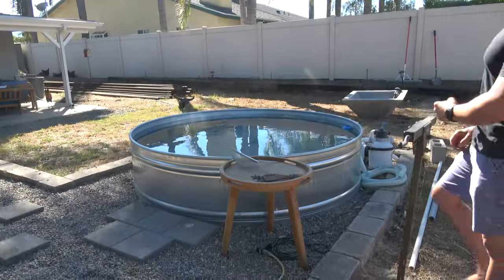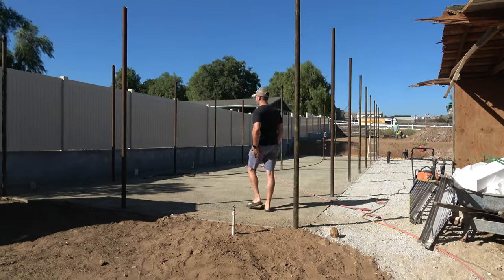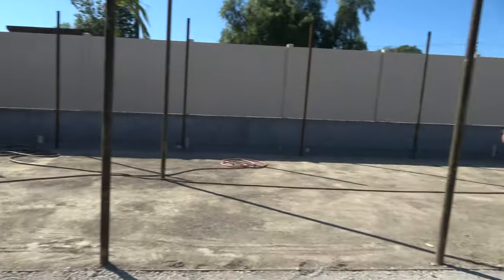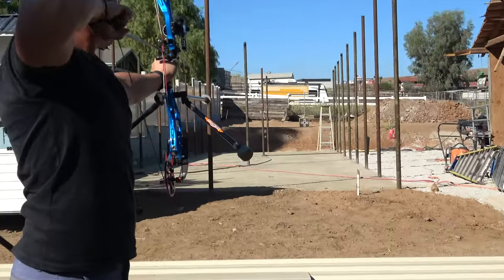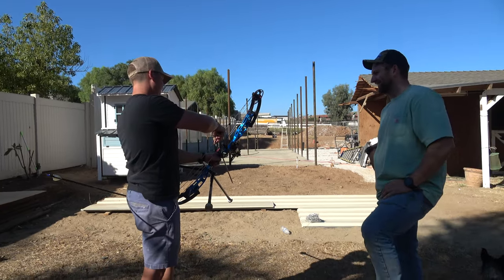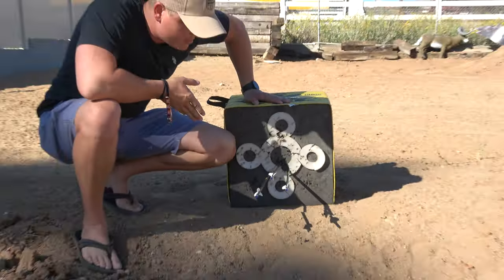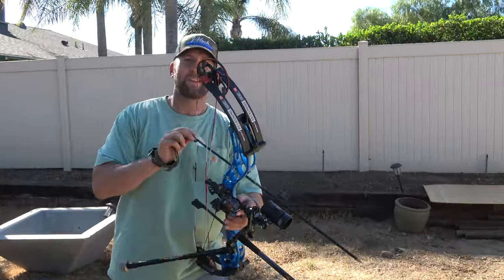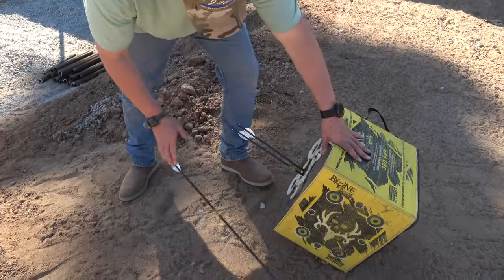Target Vs Hunting Bow CHALLENGE!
James and Taylor face off for an epic backyard archery challenge with the target bow (Bowtech Reckoning 36 Gen 2) and the hunting bow (Bowtech SR350) while Robyn takes care of the farm animals and Brianna learns to rope.  Nick films while Chelsea enjoys the action with her Chihuahua Tito!